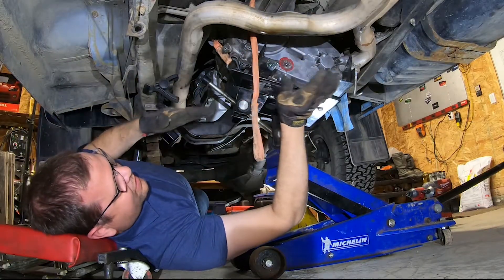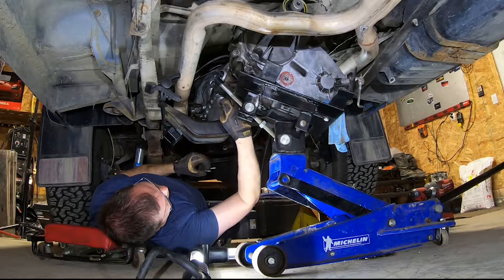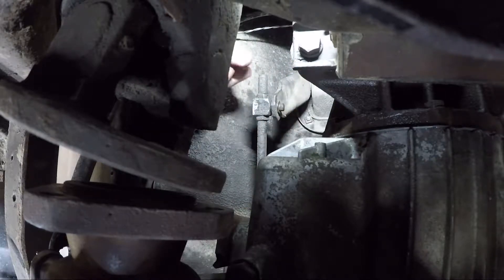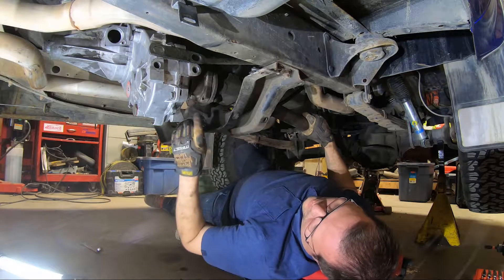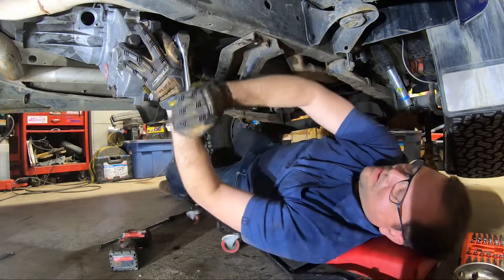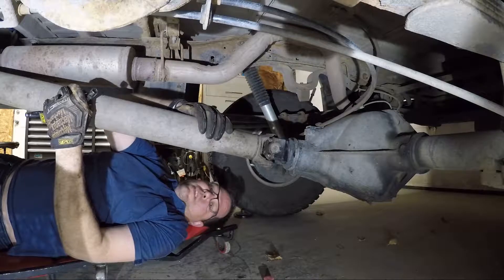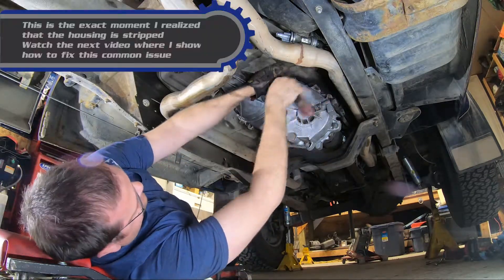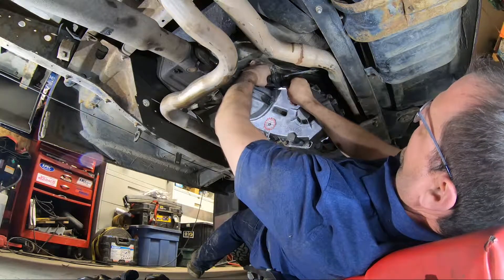Pt 4 Step By Step Square Body T-case installation 1980's GMC Pickup. NP208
Kit partnumber: ZTBK208
Watch as we reinstall the rebuilt Transfer Case from this mid 80's GMC Pickup Truck NP208.  This step by step video shows you all the highlights.   Questions? Post below